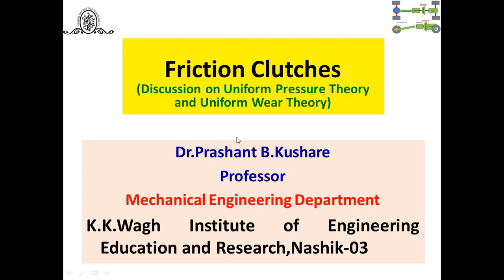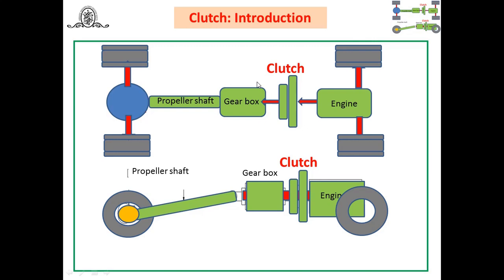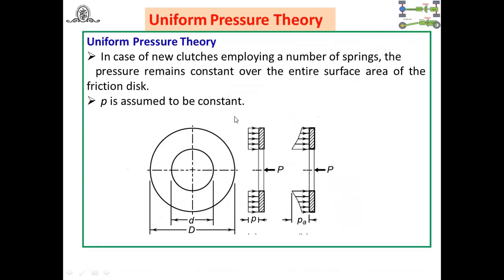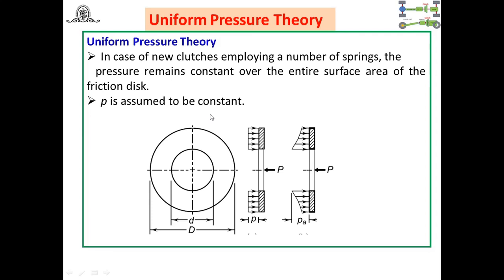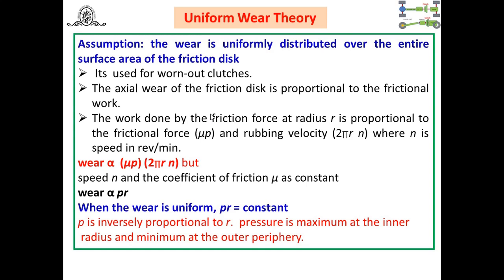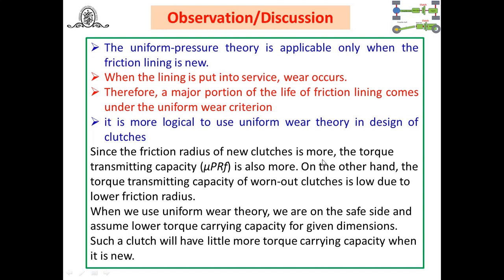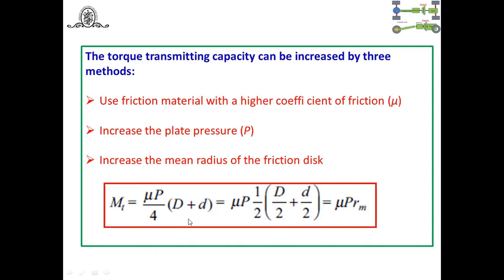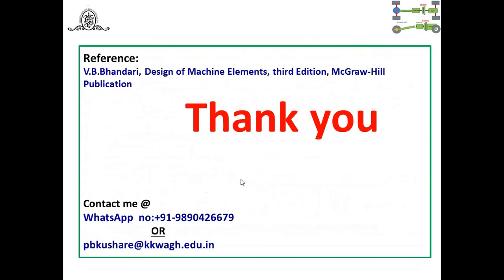Friction Clutches (Discussion on Uniform Pressure Theory and Uniform Wear Theory)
This video discusses Uniform Pressure  and Uniform Wear Theories used in friction clutches.